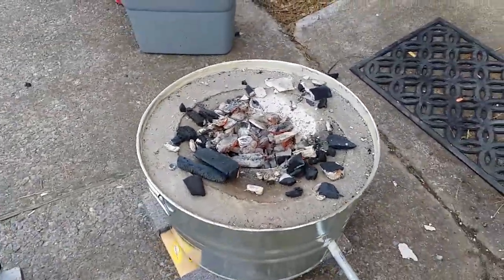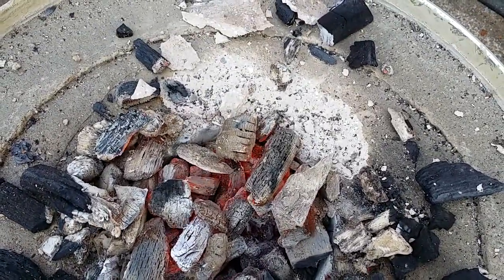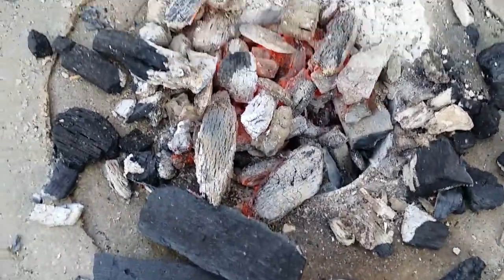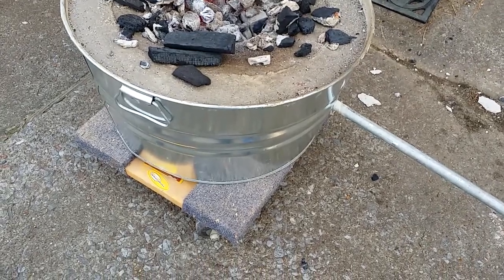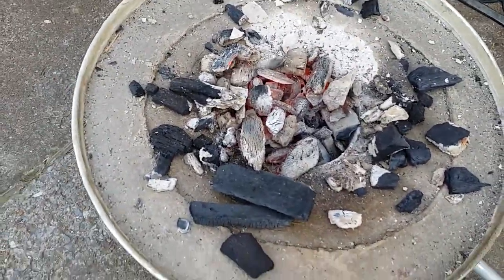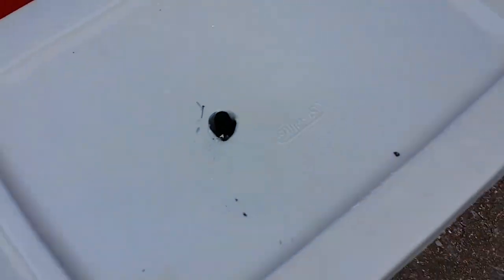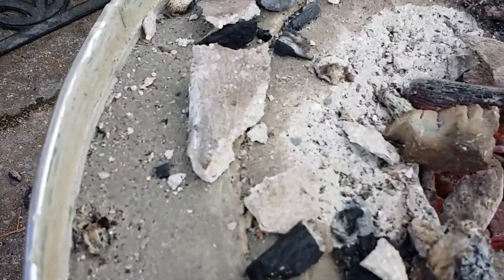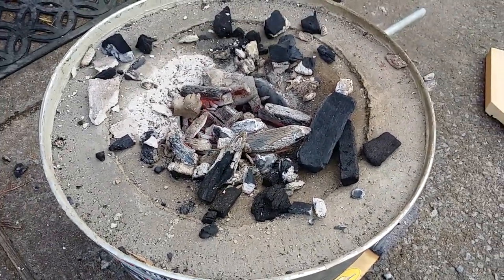#2 - Forge/Refractory Furnace - Blow out in top of furnace